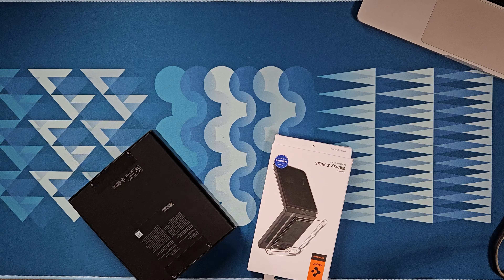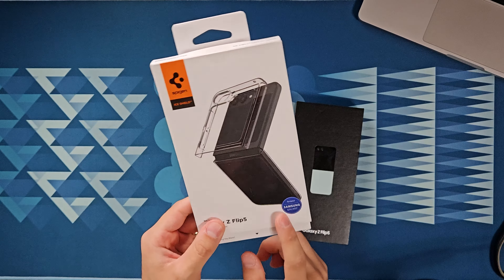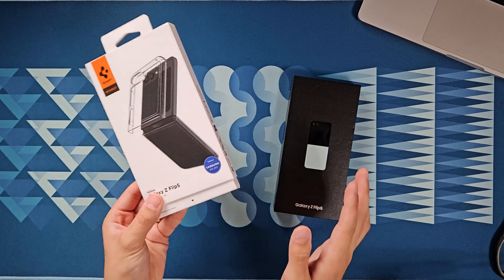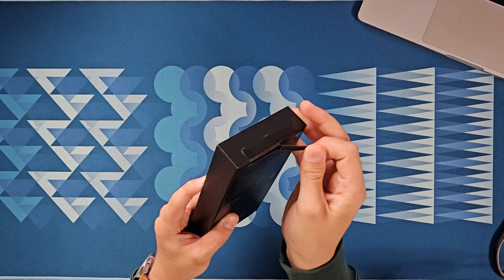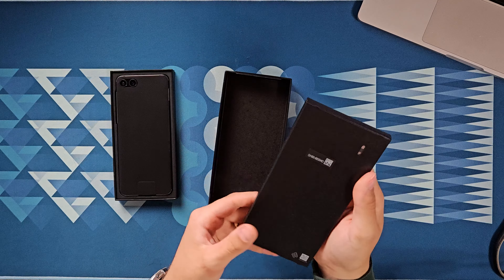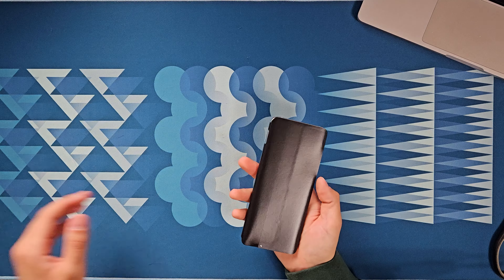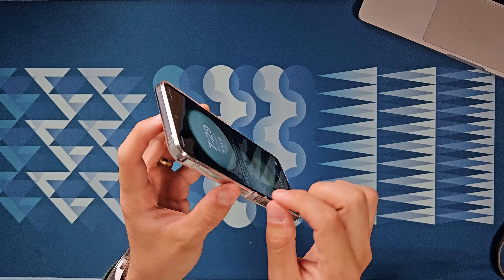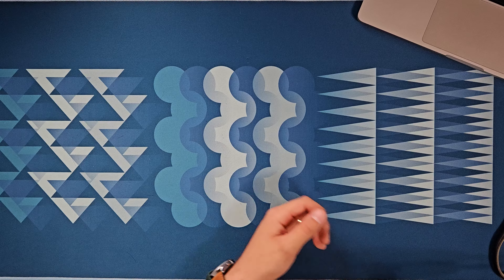Galaxy FOLD User Tries the Z Flip 5 (Samsung Galaxy Z Flip 5)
This is my first time using a Samsung Galaxy Z Flip 5, or any Samsung Galaxy Z Flip for that matter. When it comes to folding phones, the only devices I've had experience with are Samsung's Galaxy Z FOLD series. So the Z FLIP is quite interesting to me.

Mac Studio, M1 Max
Mac Studio, M1 Ultra
Sony A7C Full-Frame
Sigma 16mm f/1.4 APS-C
SYNCO D2 Shotgun Mic